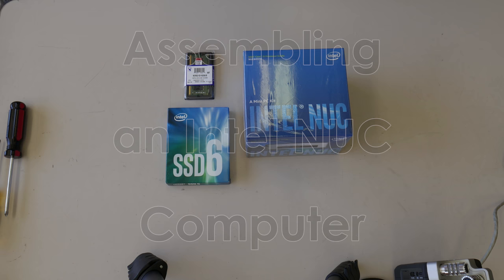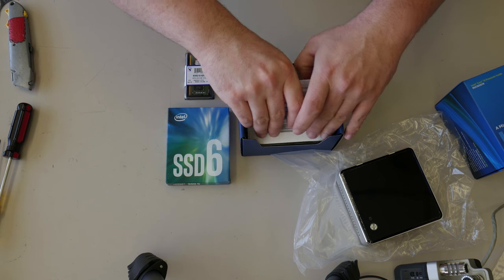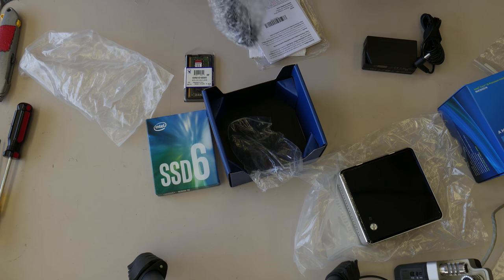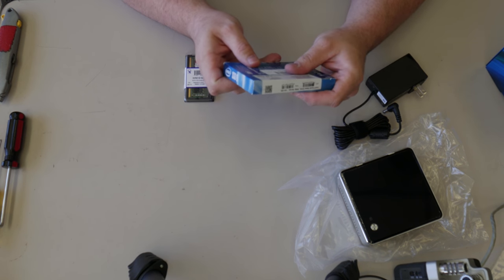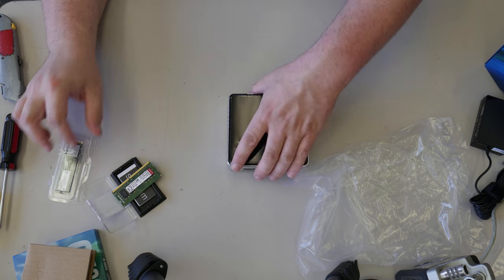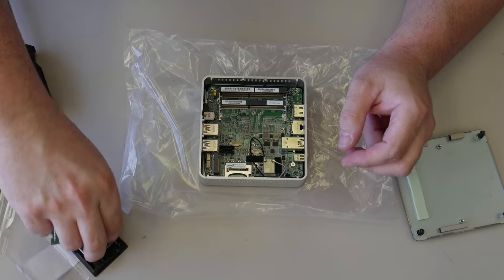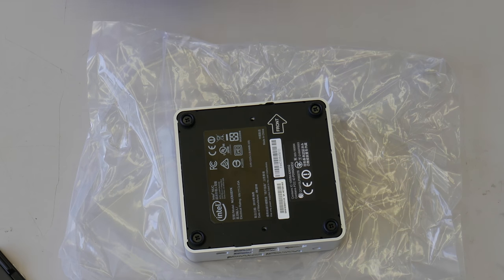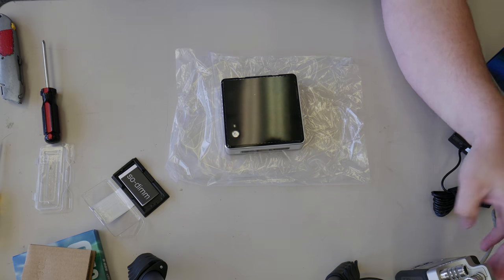Assembling an Intel NUC Computer - Easiest custom computer build EVER - Jody Bruchon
This may be the easiest "build" ever. Five screws and a pair of clips is all that stands between you and a powerful teeny tiny computer box thing that will impress your friends for a few minutes. Some NUCs have Mini-HDMI but this newer model has normal HDMI instead. I actually prefer the NUC models with a 2.5-inch drive bay since I can use a SSD and a laptop hard drive at the same time, but this particular computer was for someone else who valued small size over an extra bay that would just sit empty.

Music is "New Age P Space Kudzu" which is in the public domain, retrieved

For those who've asked: you can run Windows 7 on these but ignoring the complete lack of drivers for certain non-essential hardware it is still hard to get installed because there is no separate internal USB 1.1 or 2.0 controller, only a USB 3.0 controller that is backwards-compatible but that doesn't have generic drivers already in Windows 7. The problem is that you have no USB without the xHCI driver and that means no keyboard/mouse can be used to install the driver. My secret sauce for Win7 on these NUCs is to install 7 or drop a system image on a different computer in trial mode (no serial number), force-install the xHCI host controller AND hub drivers by manually force-"updating" the driver for one of the USB Root Hubs and any USB (U,O,E)HCI Host Controllers to the driver on the disc. You can immediately change the driver back (or not) if desired. Then clone the install to the NUC (harder for M.2 SSDs since most computers have no socket for them at all) and you can finish the setup from the NUC because it'll auto-install the USB 3.0 drivers you manually added.

Personally, I chose to take the path of least resistance and installed Windows 10 instead.